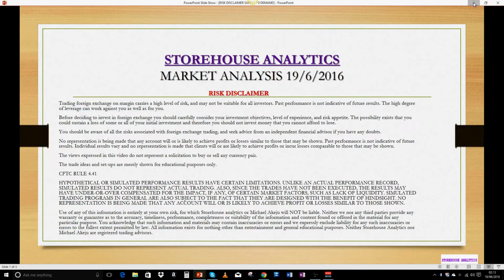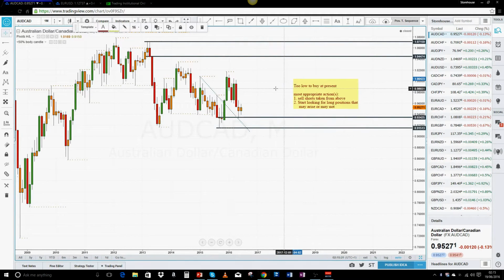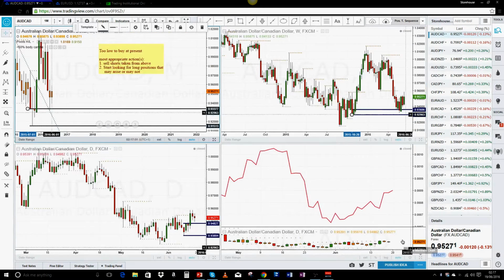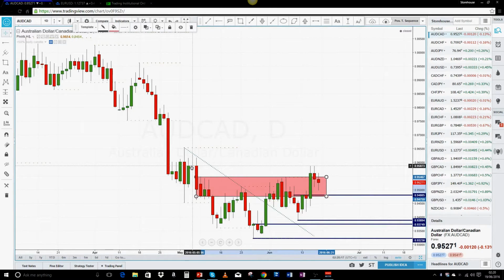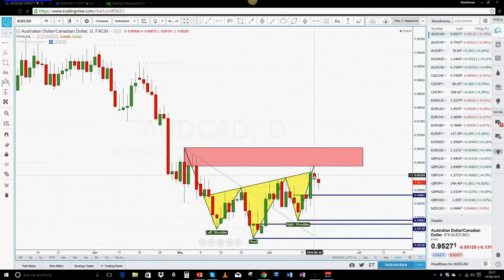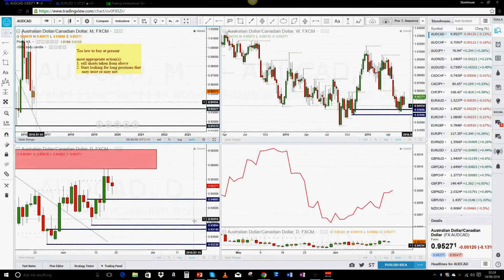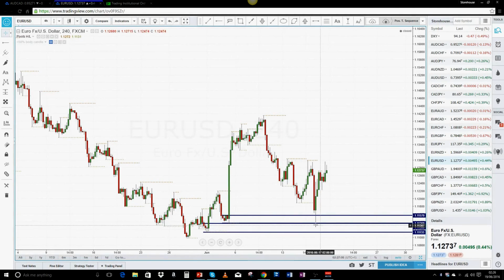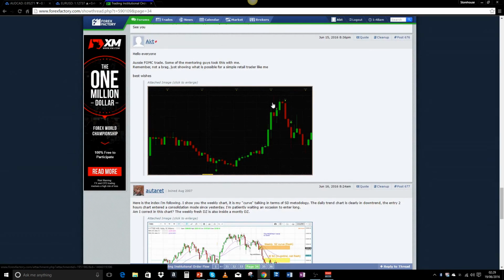TOP DOWN SUPPLY-DEMAND ANALYSIS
A top-down analysis of the AUD/CAD